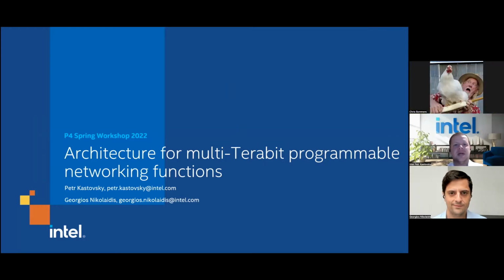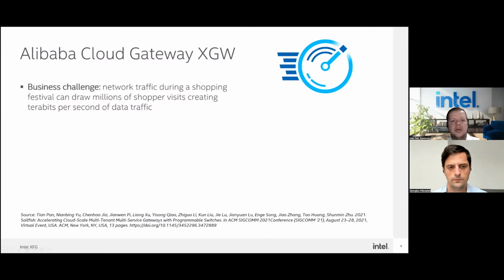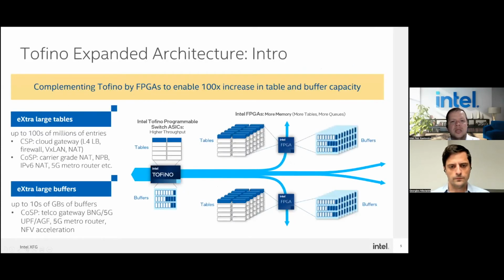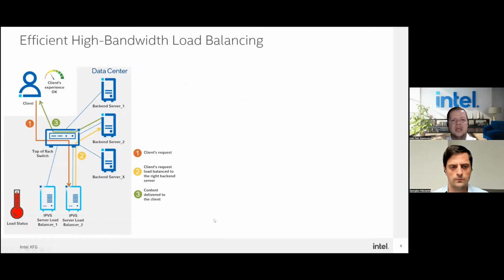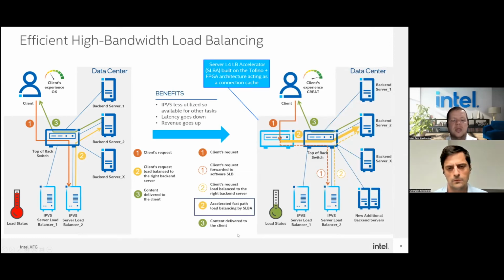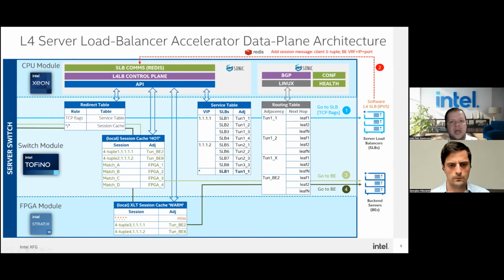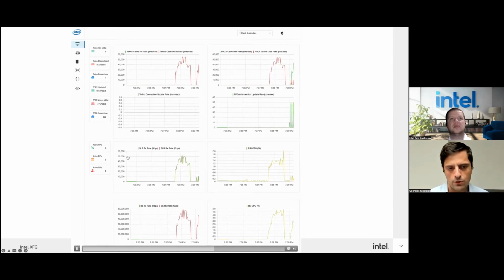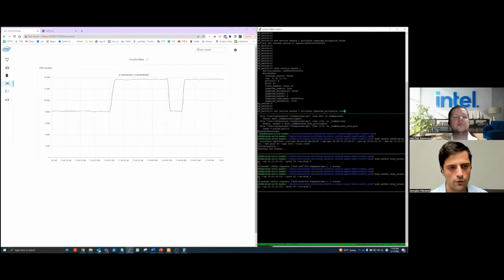Architecture for Multi-Terabit Programmable Networking Functions -Petr Kastovsky/Georgios Nikolaidis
"Architecture for Multi-Terabit Programmable Networking Functions"

Presented by Petr Kastovsky & Georgios Nikolaidis (Intel), moderated by Chris Sommers (Keysight Technologies).